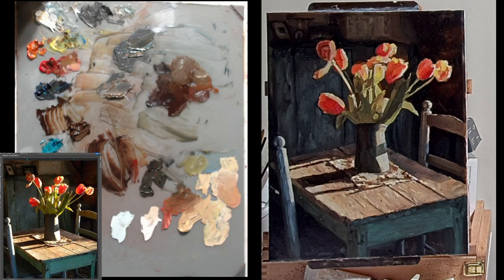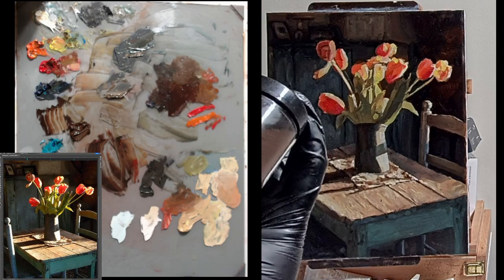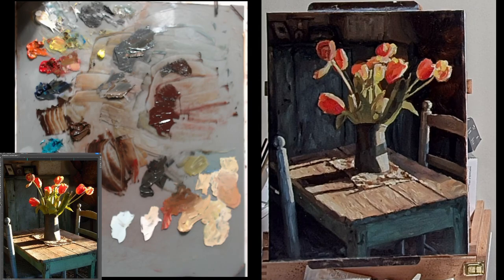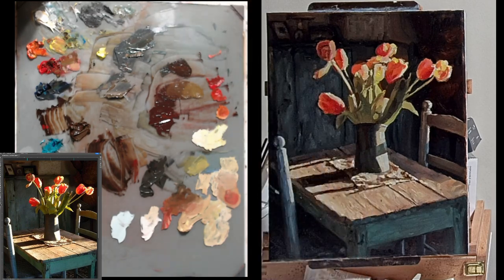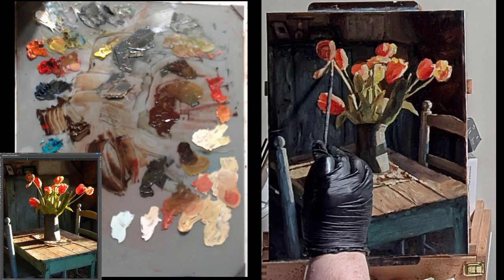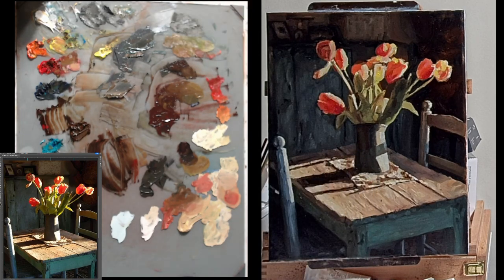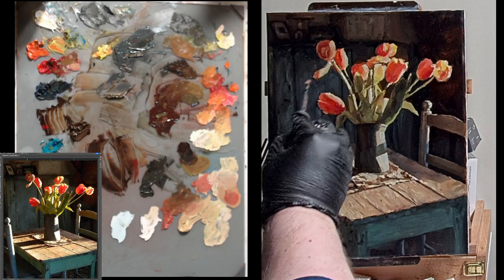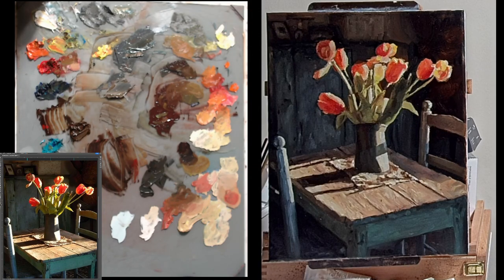Alla Prima Oil Painting Flower still life Part 2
Alla Prima Oil Painting Flower Still Life From Twitch Stream 9/3/2023 -- Watch live